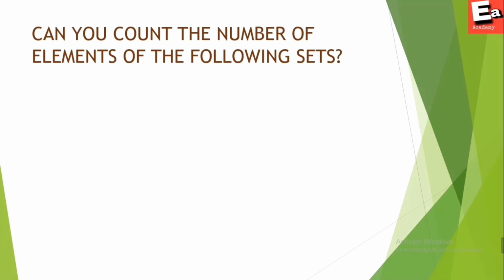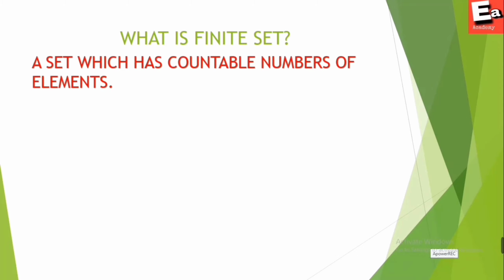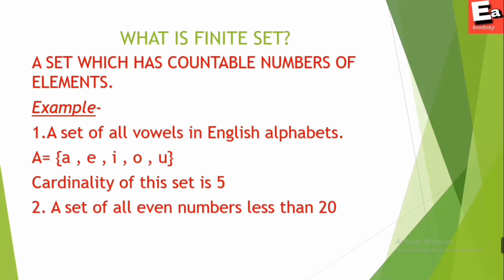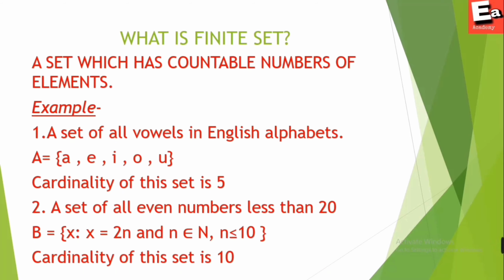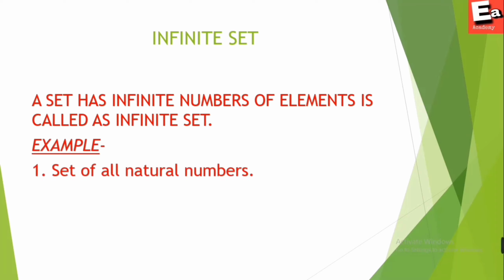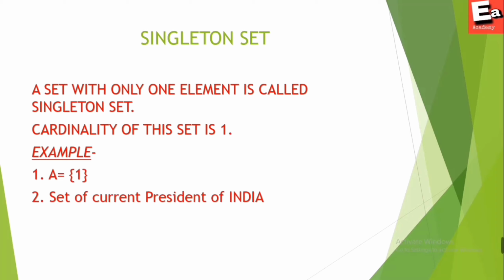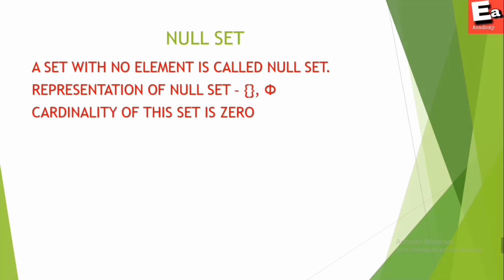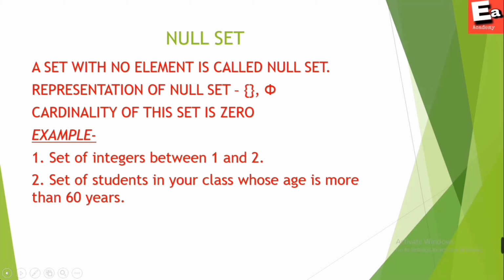TYPES OF SETS || FINITE SET || INFINITE SET || SINGLETON SET || NULL SET || SET BASICS|| FOR IX-XII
IN THIS VIDEO I HAVE DISCUSSED ON TYPES OF SETS.
NEXT TOPIC SPECIAL TYPES OF SETS, SET OPERATION AND VENN DIAGRAM.
SHORT-CUT MATHEMATICS VIDEO WILL START AS SOON AS POSSIBLE.
OUR FACULTY- TITLI MAITI, SANDIP NEOGI & SOMNATH KUNDU
SPECIAL THANKS TO TITLI MAITI
OUR ANDROID APP IS COMING SOON.